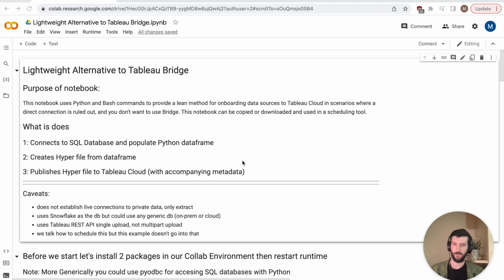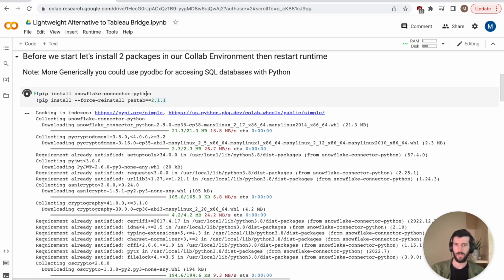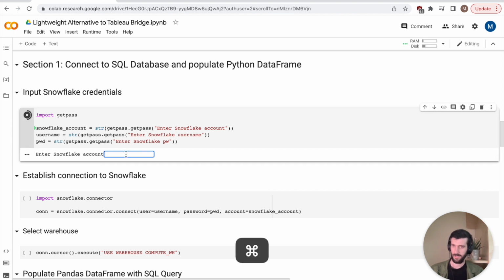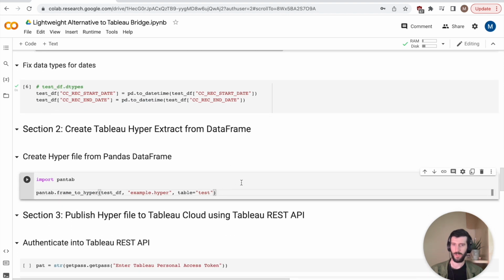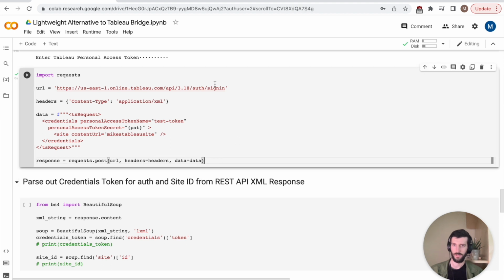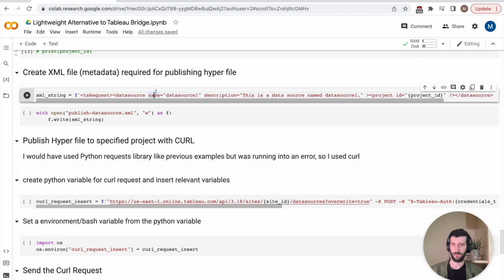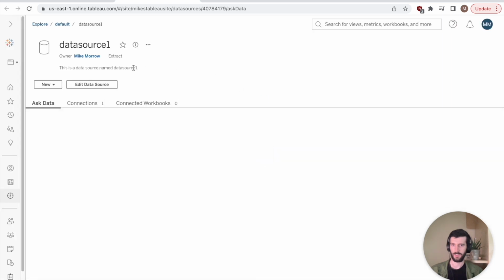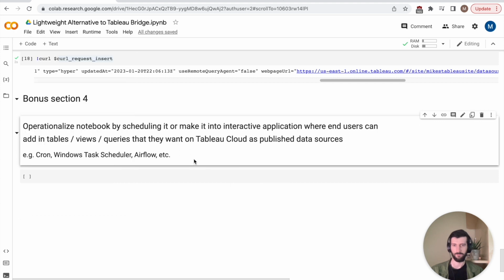Tableau Bridge Alternative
Chapters:
0:00 What does this notebook do?
1:20 Installing prerequisite packages into Collab
2:58 Connecting to and querying Snowflake in Python
4:39 Creating Hyper extract from Pandas dataframe
5:17 Authenticating into Tableau REST API
7:05 Getting Project ID for Tableau Cloud site
7:34 Creating XML metadata file
8:12 Publish Hyper file to Tableau Cloud
9:13 Interacting with published data source in Tableau Cloud
10:00 Discussion of scheduling
10:50 Closing